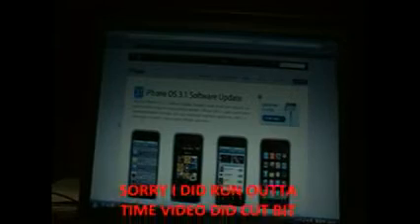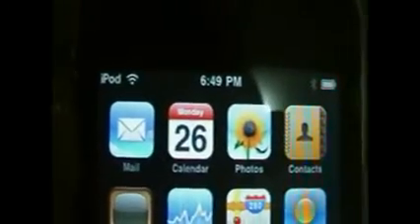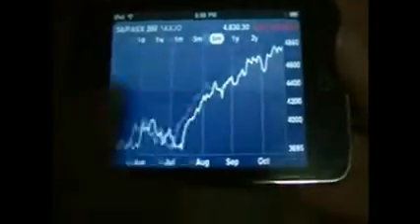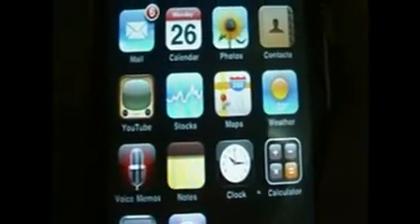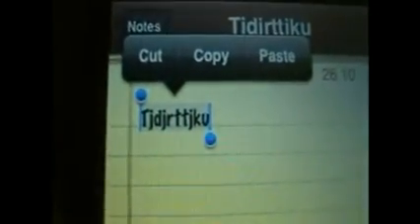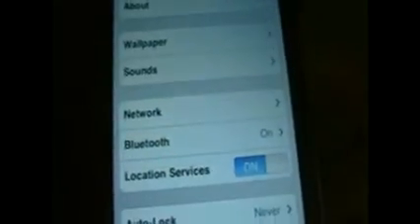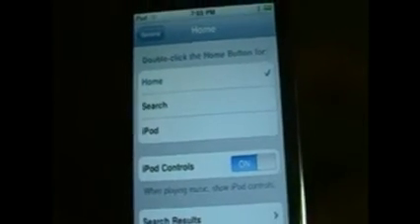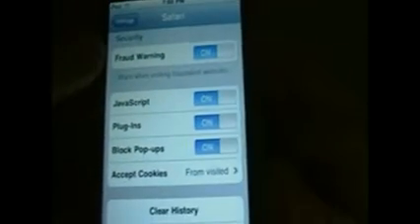Hidden Features in NEW! 3.1.2 Iphone/Ipod touch Software update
Showing the new features in the 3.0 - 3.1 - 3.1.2 Iphone or Ipod touch software update.
NOTE: i did run out of time soo the video did cut short, the apps i did not go through did not have any difference good enough to mention.

Enjoy Thanks
111chris101